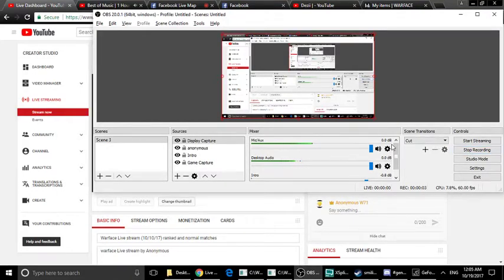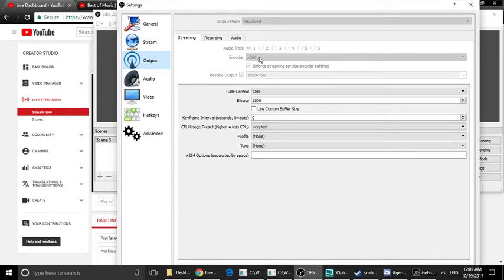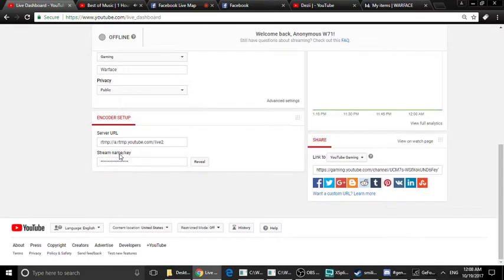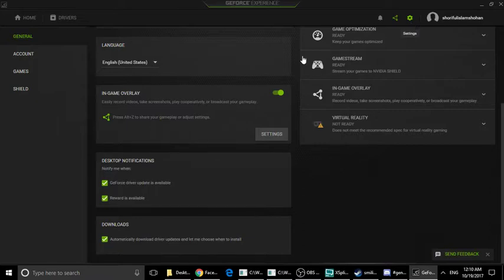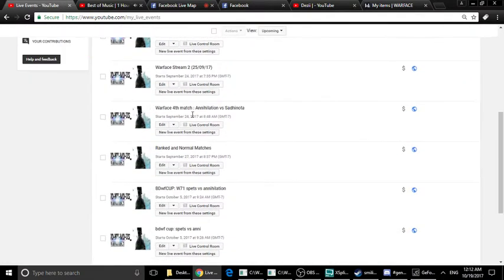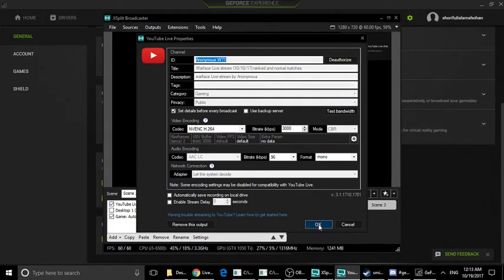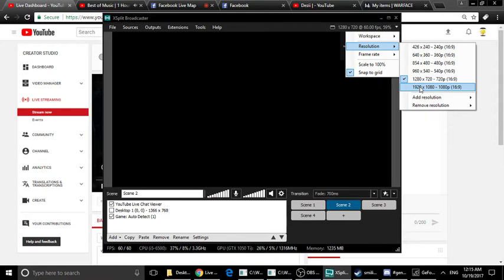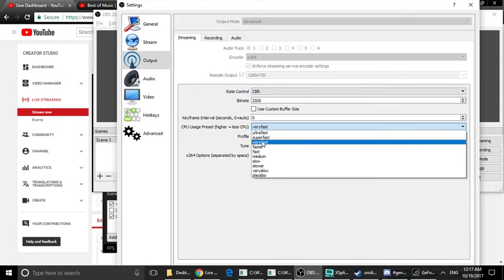How to live Stream in fb or youtube (for bd warface players)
actually this video is made for those people who wants to stream their game in fb and youtube. considering the bd net .the settings is made